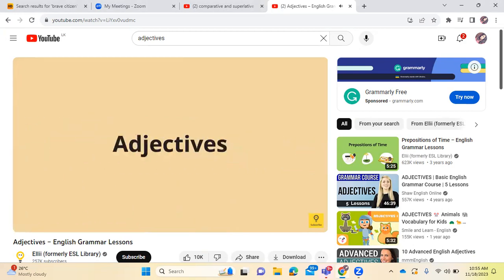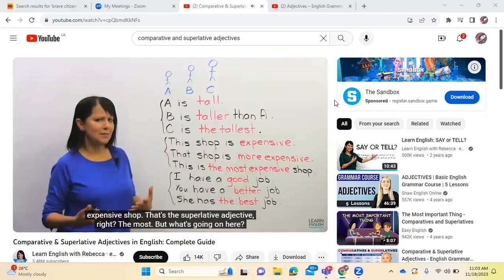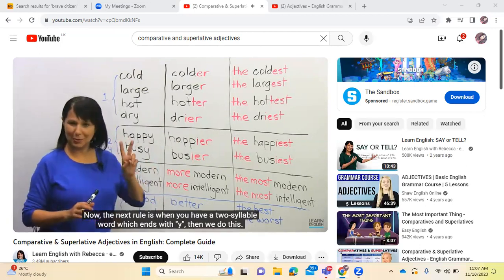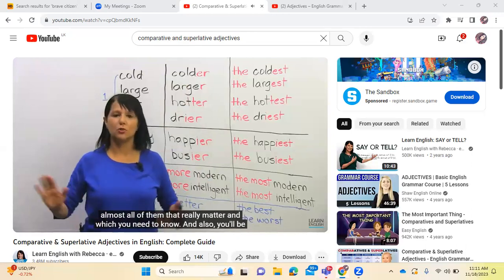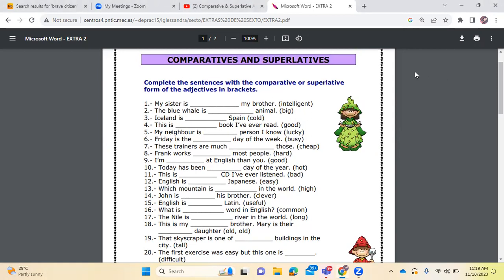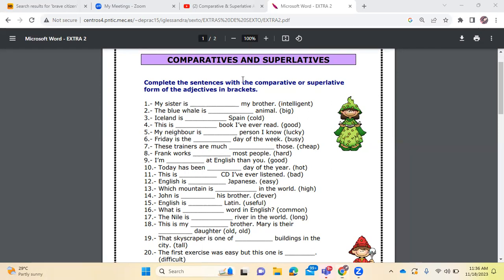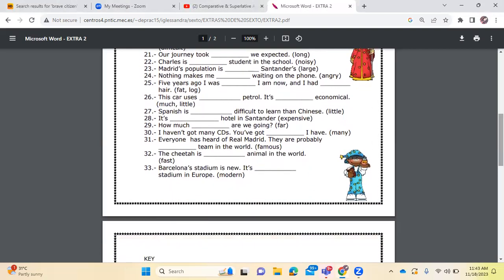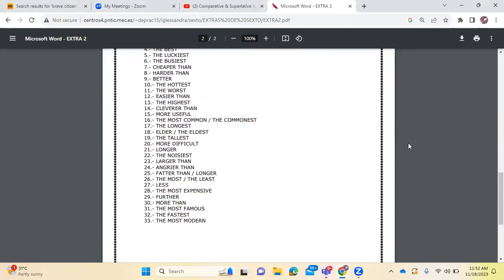CBEN 18213 zoom Video 15 (2022) - 2023 (Lectures)